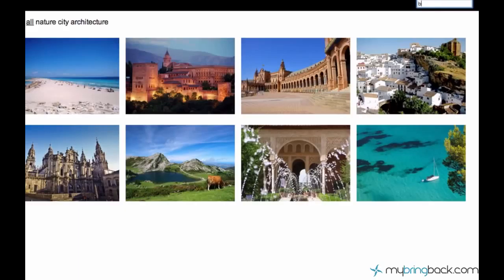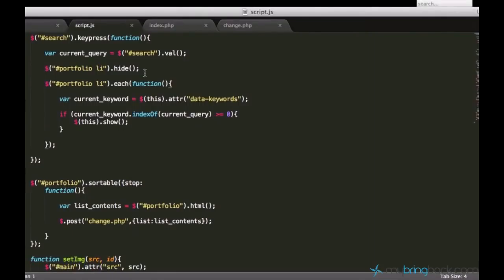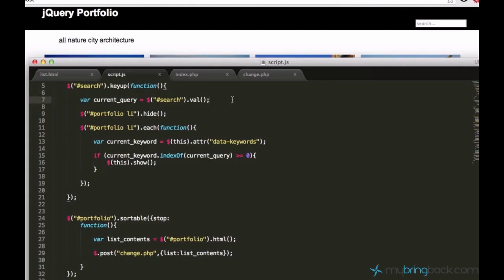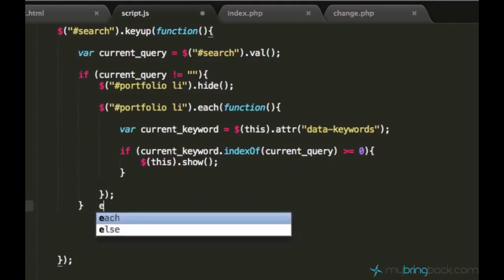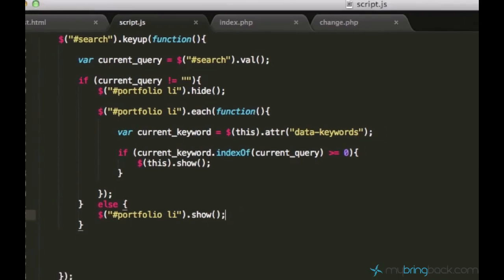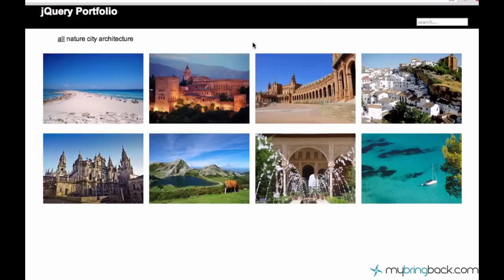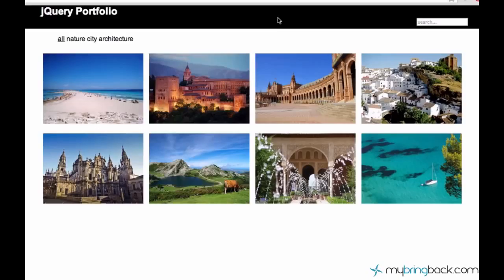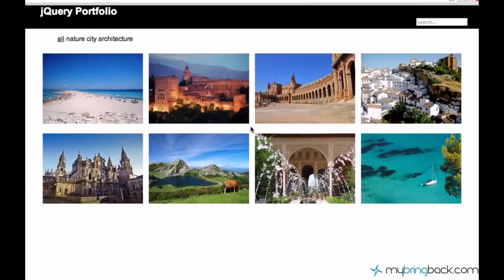jQuery and AJAX Tutorials 43 Finishing the Search